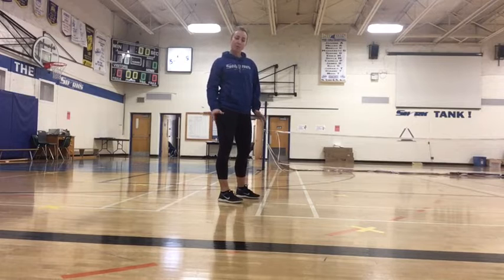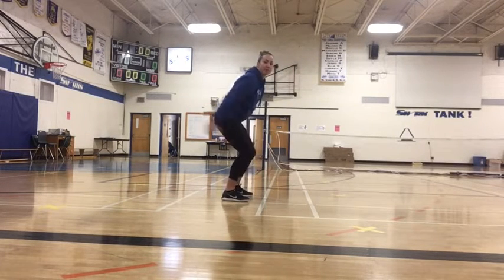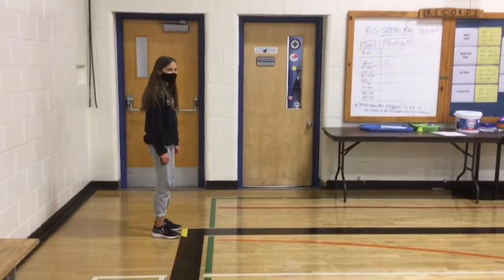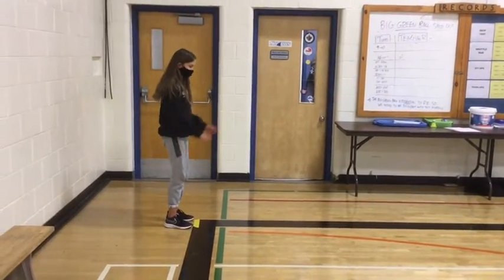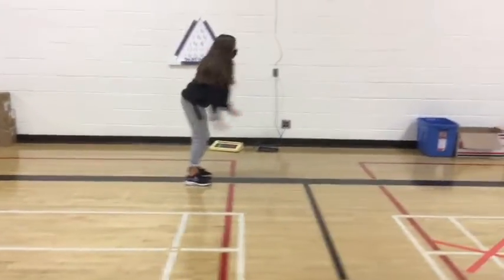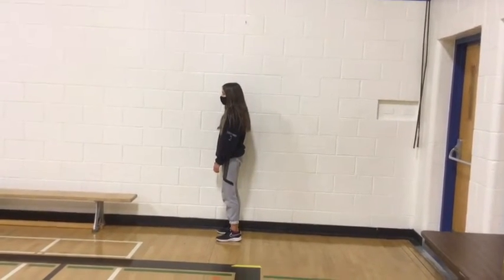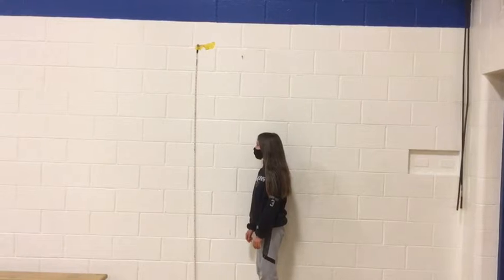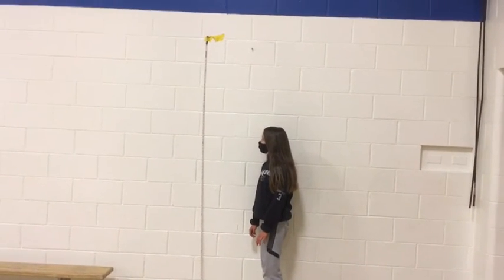Middle Years Remote Learning PE Lesson 2 - Jumping